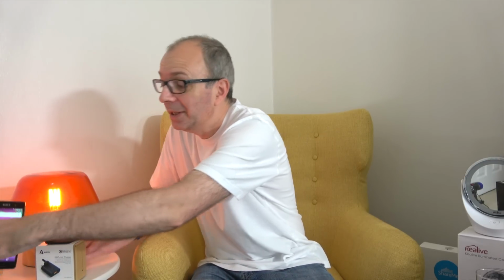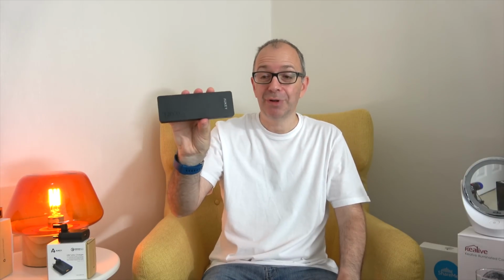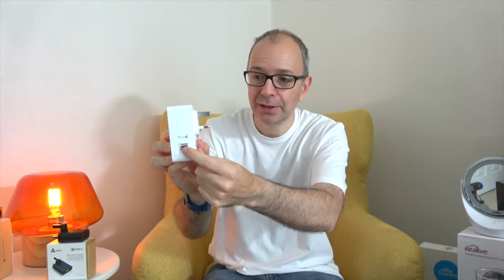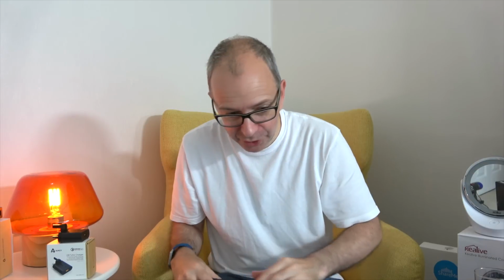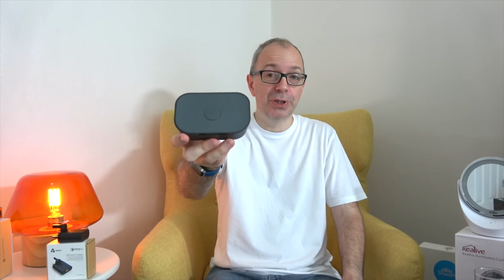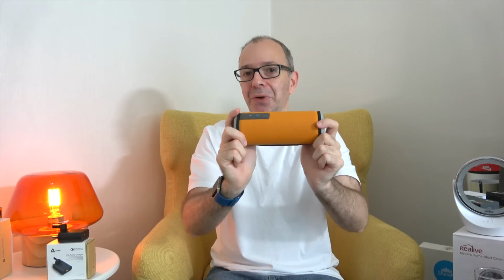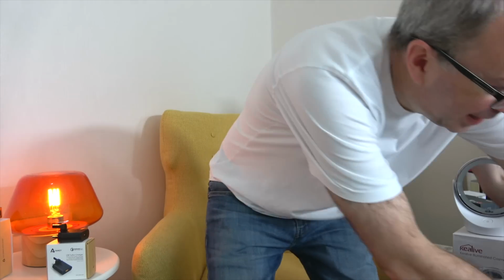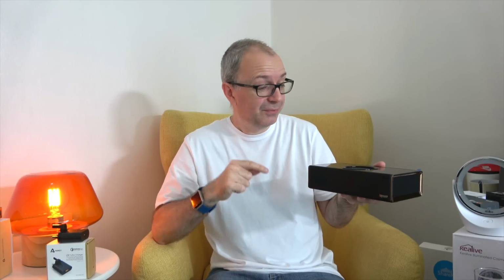Best Tech & Gadgets of the Month • October 2016 • Talking Tech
Products featured …

Aukey Quick Charge 3.0 USB Turbo Charger

Aukey 6-Port USB Charging Station PA-111
USA (alternative)

Aukey Portable Power Bank PB-N28

Aukey Quick Charge 2.0 Car Charger

Talkase T1S Tiny GSM Mobile Phone

D-Link DAP-1635 WiFi Range Extender
USA (alternative)

Satechi Slim Aluminium Monitor Stand

Meike MK-A6300 Pro Battery Grip

Meike 25mm F/0.95 Sony E-Mount Lens

Meike 35mm F/1.7 Sony E-Mount Lens

Goodmans Module

Lava BrightSounds 2 Speaker

Toffee Lincoln Leather Briefcase

Products Supplied by …